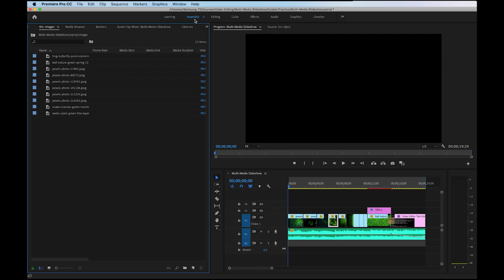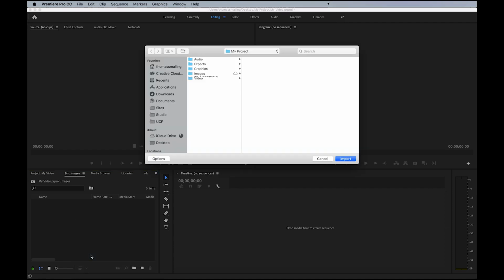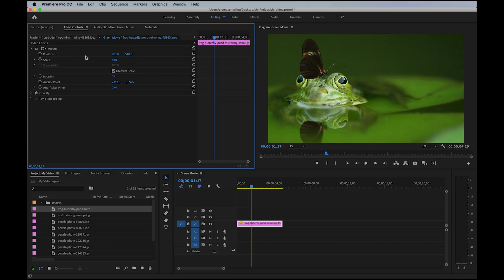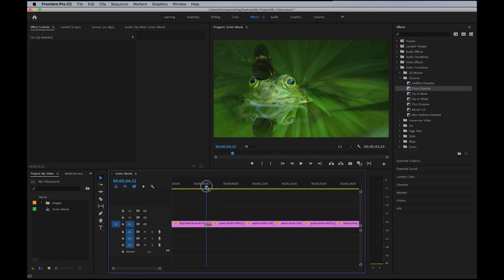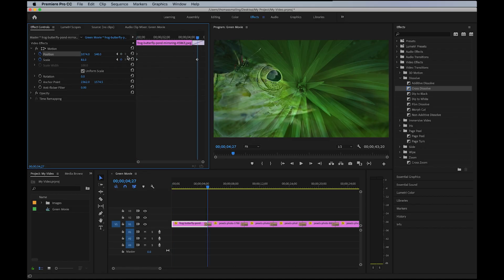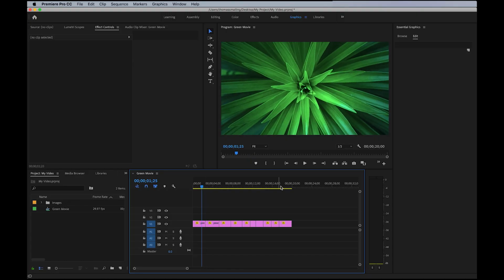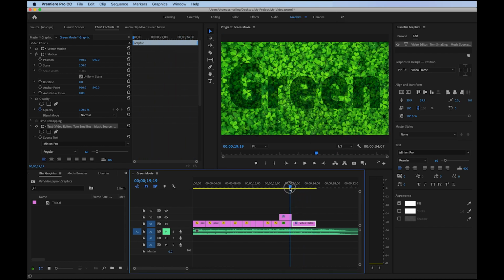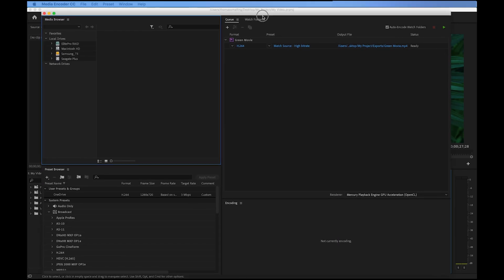Build a Multimedia Slideshow in Adobe Premiere Pro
Join us as we build a multimedia slideshow in Adobe Premiere Pro.  You'll learn how to import images, add transitions, use key frames for animations, and add a title. In this extended tutorial, you'll gain all of the skills and knowledge to build your slideshow with ease.

0:00 Understanding the Workspaces
Watch the first section of the video, then take a few moments to familiarize yourself with the interface of Adobe Premiere Pro.  Create a new file and click through the different workspaces.  Feel free to open the project files and move through the other panels.  You can also rearrange any of the panels and then reset the workspace to the saved layout.

2:36 Creating a Project
It is time to start developing your own slideshow of 10 images. Use a Public Domain website to find a series of images to use for the show.  They should have a theme of some form, whether it's color or content; it is up to you. Once you have the images, complete the following steps:
 1. Build a folder system on your hard drive and save your pictures there
 2. Create a new project in Premiere Pro and import your assets into the project

6:45 Building Sequences
Now that you understand the settings, you can build the proper sequence.  Create a new sequence within your project to ensure the file is set for 1080p, 30 frames per second (DSLR 1080p30 preset).  Make sure to name the sequence the same as your final file.

9:35 Adding Images to a Sequence
Import your images to the timeline by manually importing them, or you may use the Automate to Sequence function.

14:25 Adding Transitions
Add transitions between your images to add visual interest.

18:43 Working with Key Frames
Practice placing keyframes for the scale, position, and rotation to animate the pictures.

26:50 Adding Graphics, Titles, & Audio
Add graphics, titles, and audio to your multimedia slideshow.

35:39 Exporting Videos
Complete your video and export an MP4 file for the project.